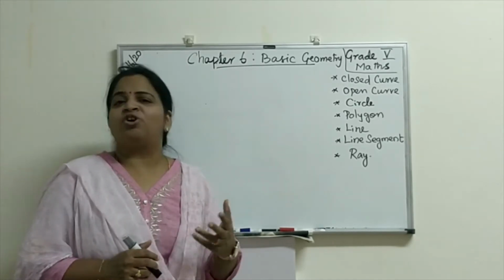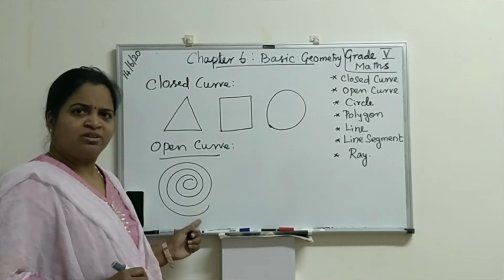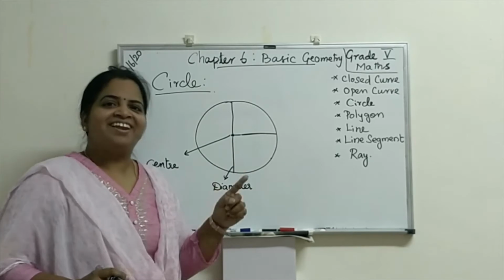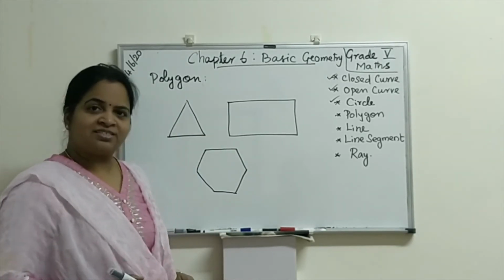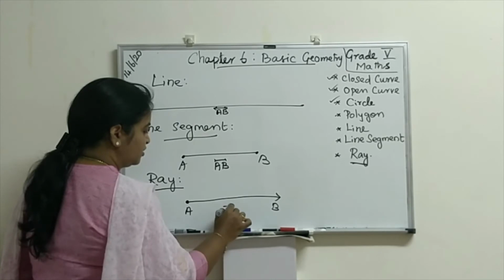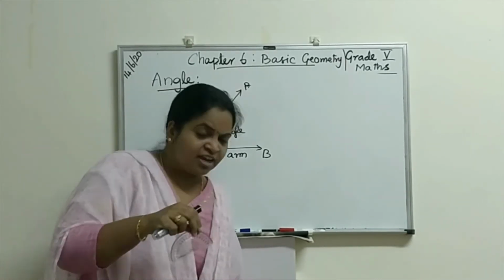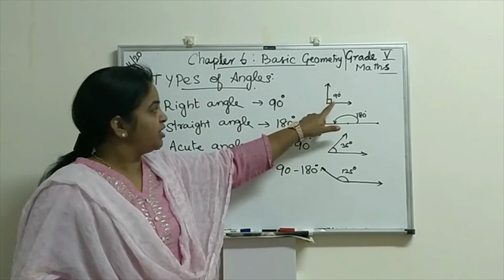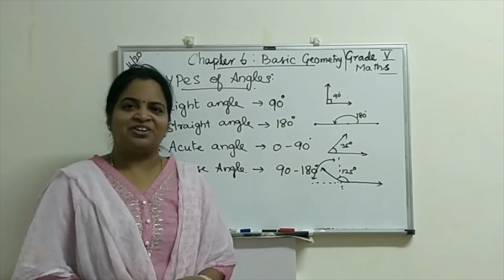Grade 5 Geometry (CBSE)Part 1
This video gives an idea about the introduction of geometry.